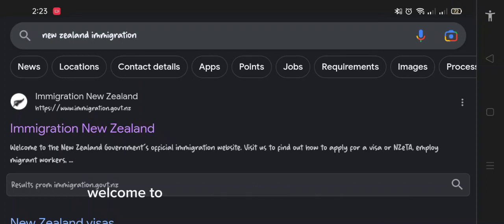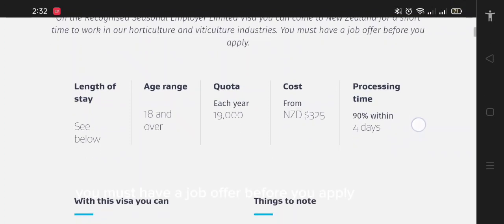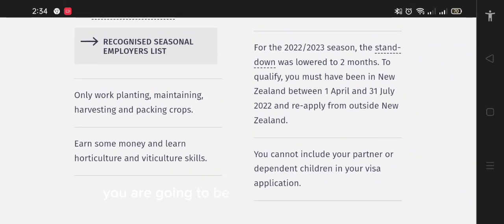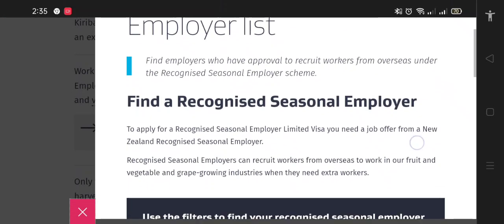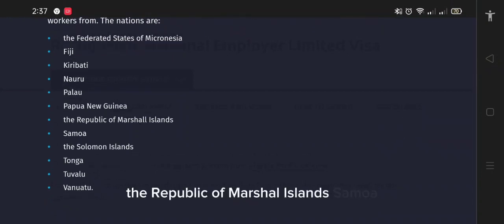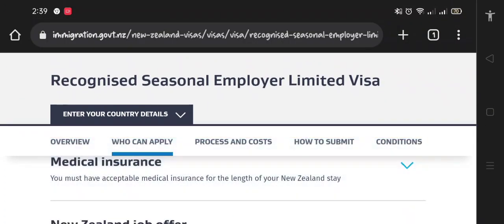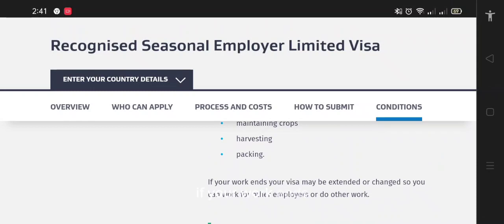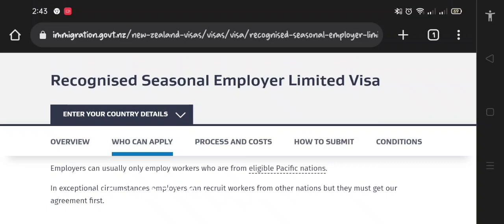FARM WORK JOBS IN NEW ZEALAND 2023| MOVE TO NEW ZEALAND IN 4 DAYS